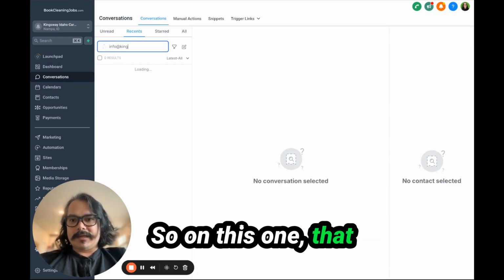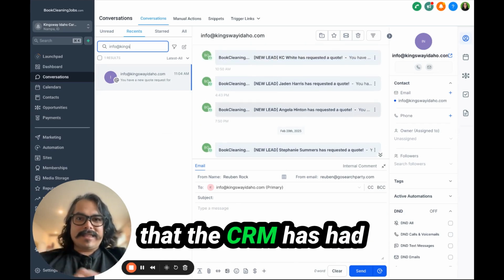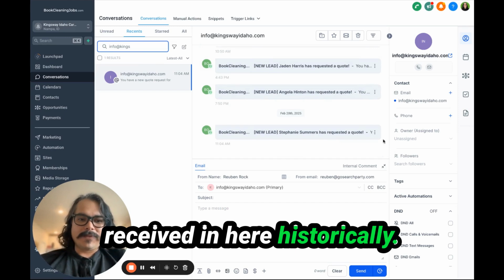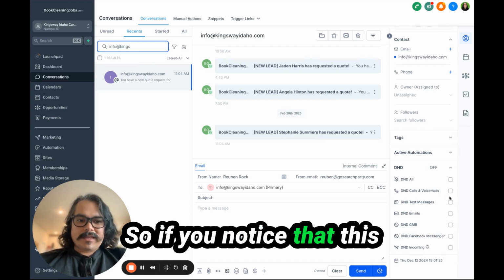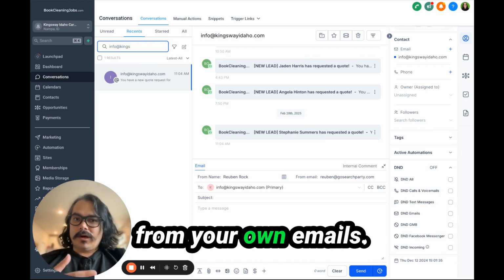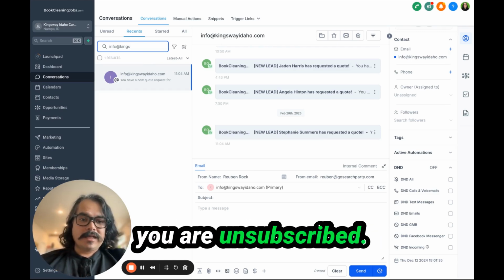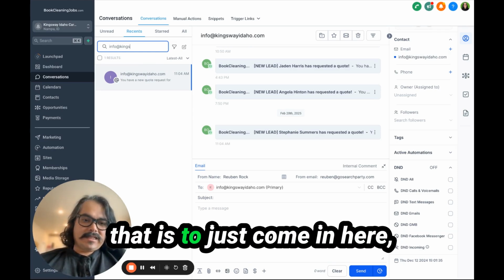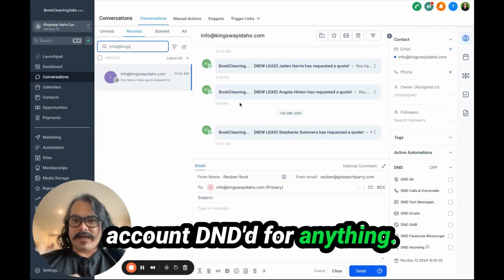Not Getting Your Website Leads? Here's How To Fix It | CRM For Cleaners (by BookCleaningJobs)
If you're a client at BookCleaningJobs or using our CRM, and you've stopped receiving your [NEW LEAD] email notifications... this video will help you fix it!

Sometimes the issues that you've accidentally unsubscribed from your own emails. If that's the case than this video will show you exactly how to fix that issue. I'll walk you through how to find the problem inside your CRM, how to figure out if it's preventing you from getting your leads or not, and how to fix it.